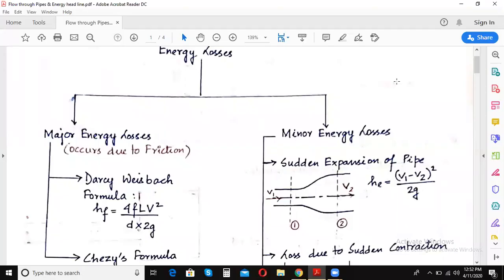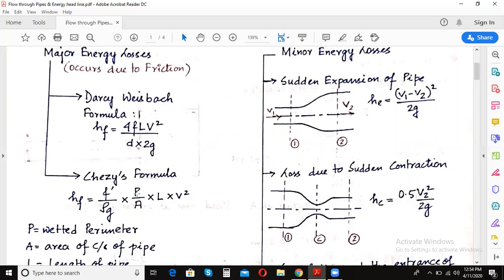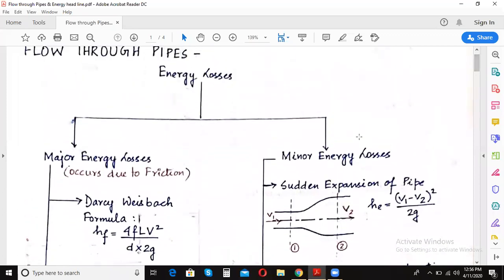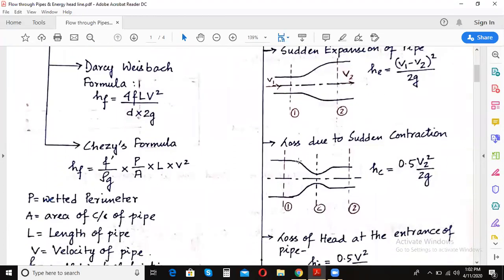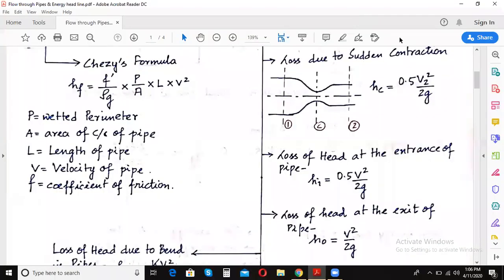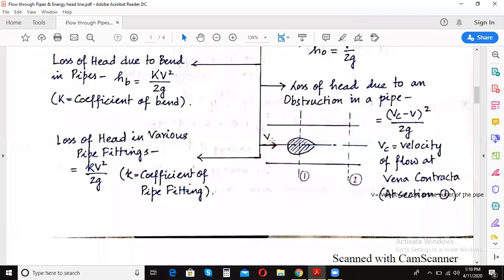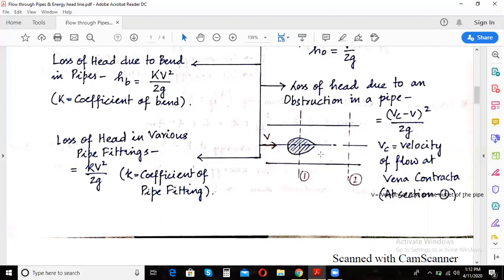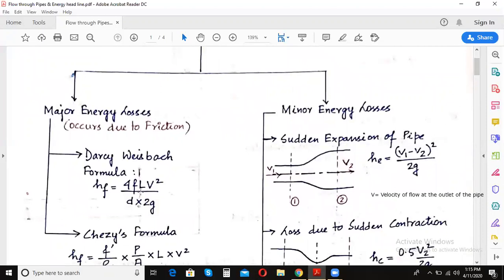Energy Losses in Pipe